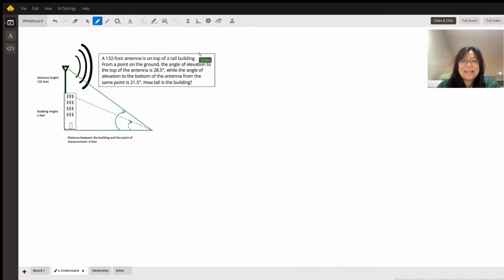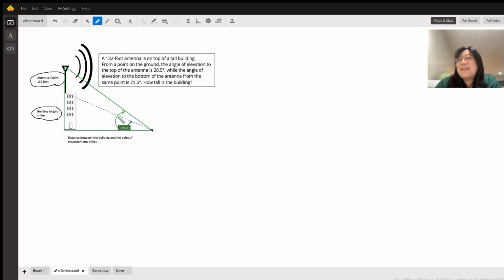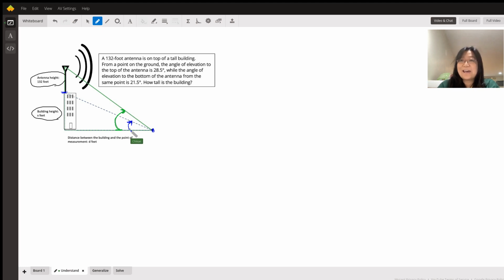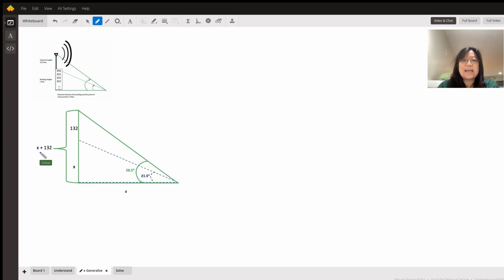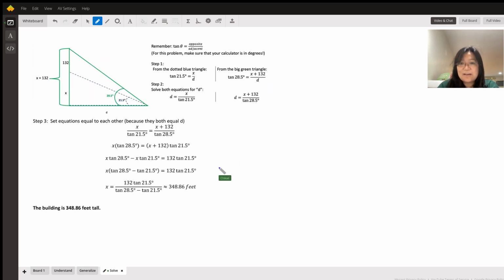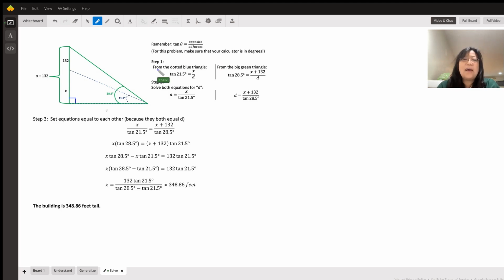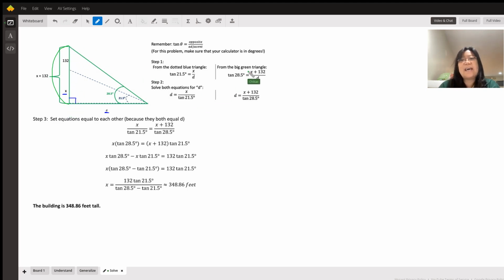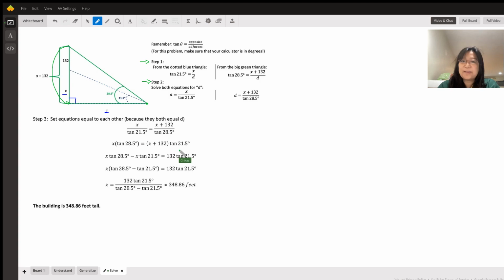Using Right Triangle Trigonometry to solve problems.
Question: trigonometry help with one question
A 132-foot antenna is on top of a tall building. From a point on the ground, the angle of elevation to the top of the antenna is 28.5°, while the angle of elevation to the bottom of the antenna from the same point is 21.5°. How tall is the building?

Answered By:

Chikae Y.
Experienced HS Math Teacher - Pre-Algebra to Calculus